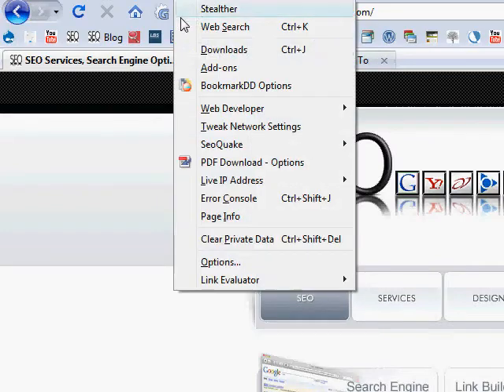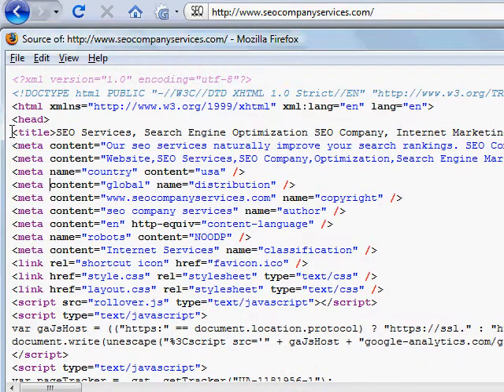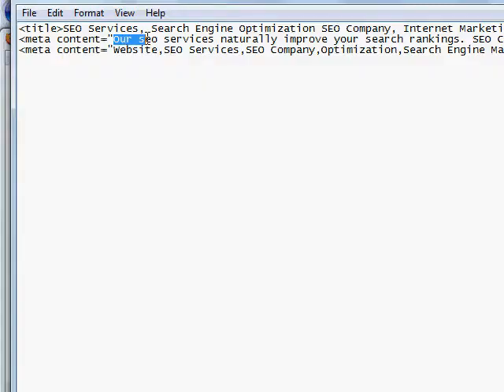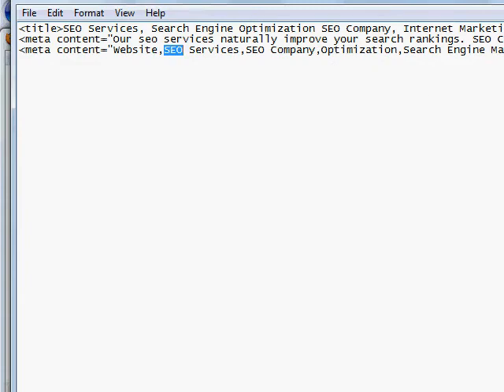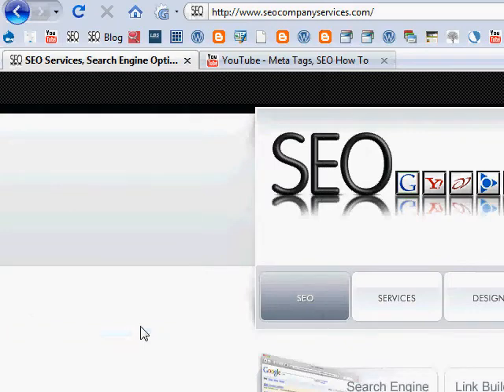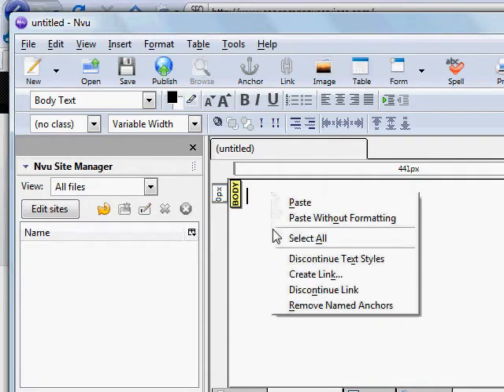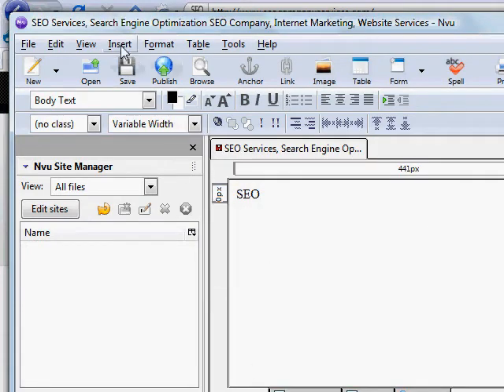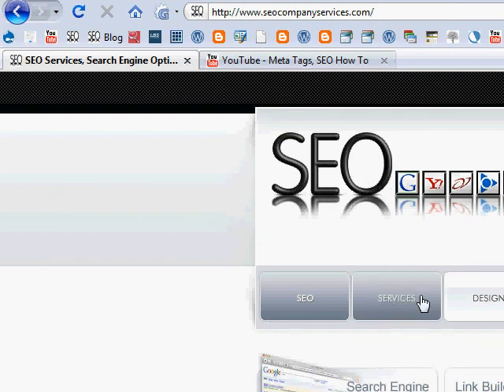SEO How To Create Website Meta Tags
Quick search engine optimization tips. How to build or generate website Meta Tags. Self SEO tutorial Video and Audio fixed (720p) HD.